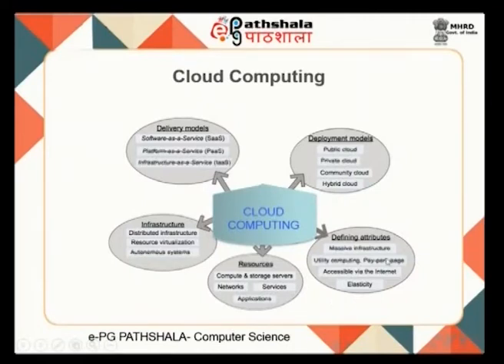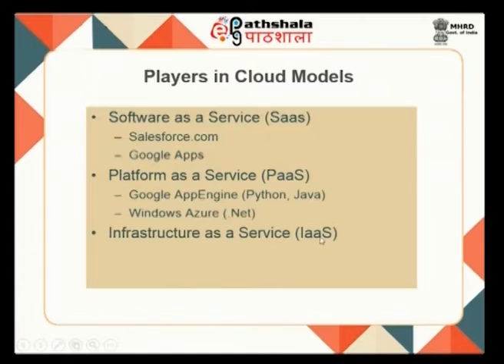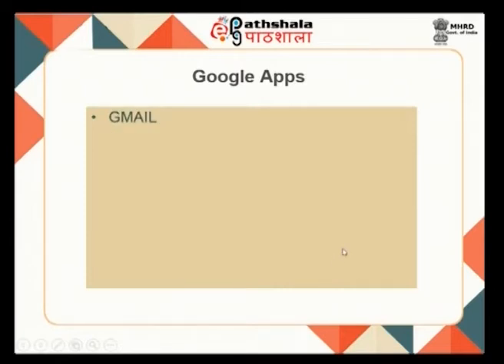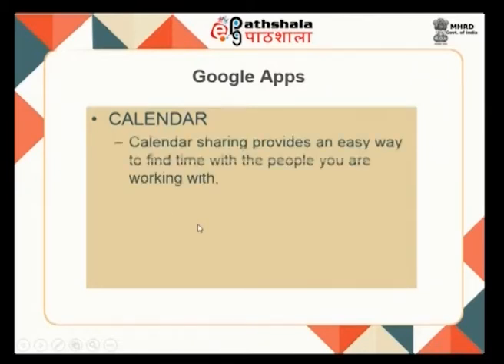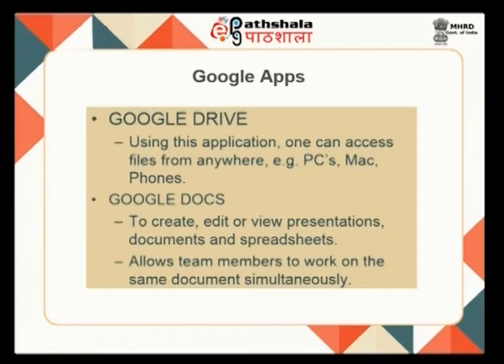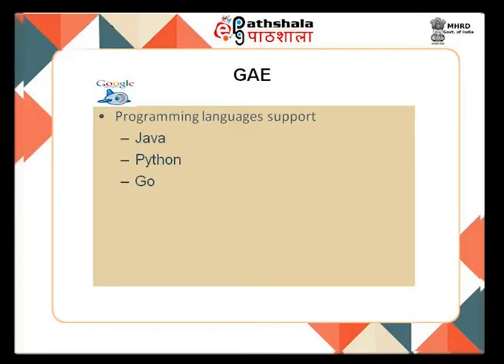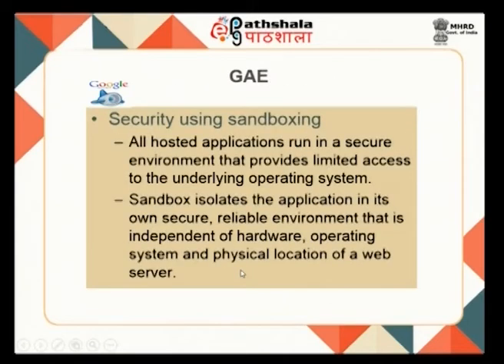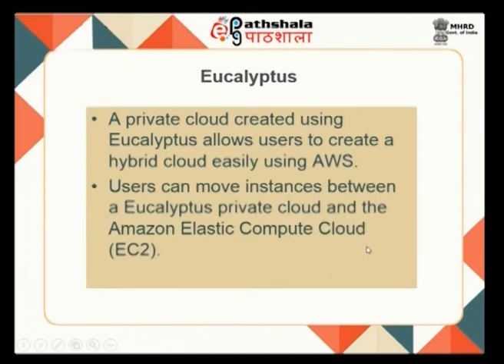Cloud Titans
Module: Cloud Titans